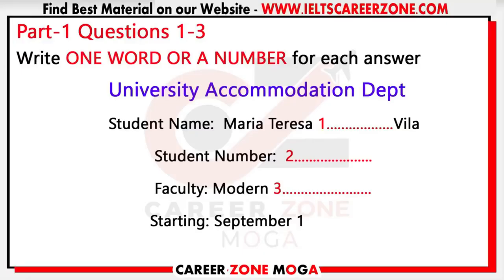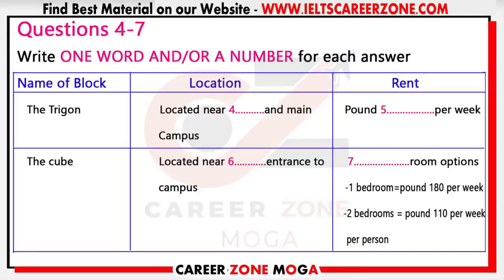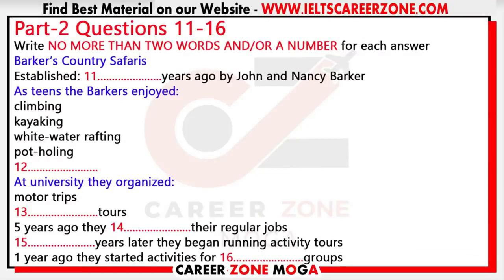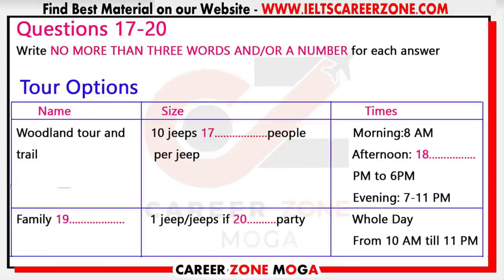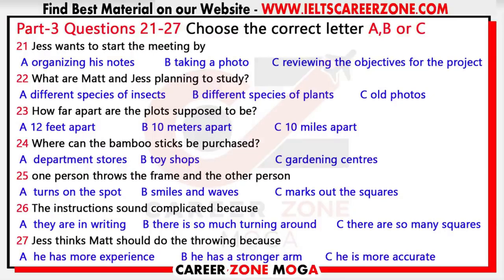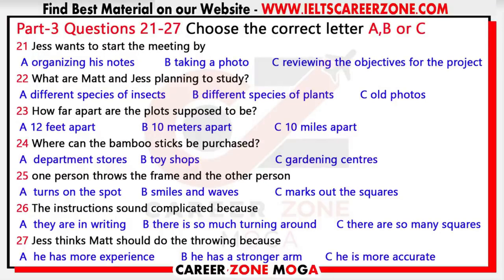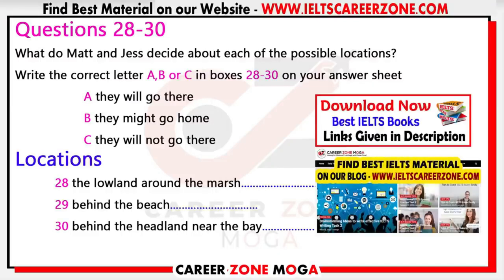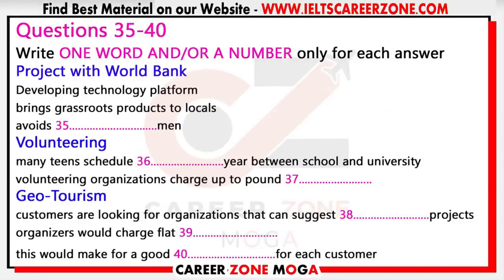IELTS Listening Practice Test 2021 with Answers | 18.03.2021